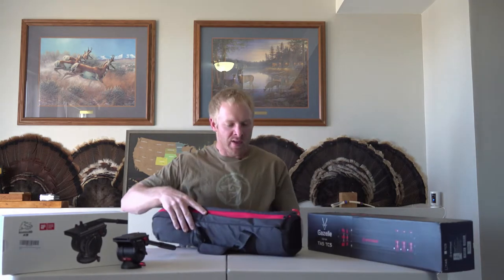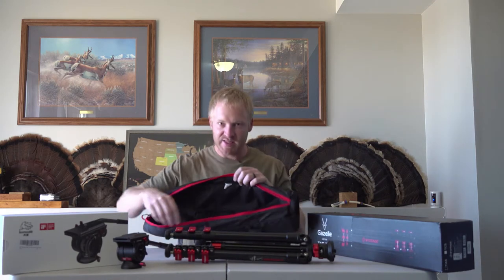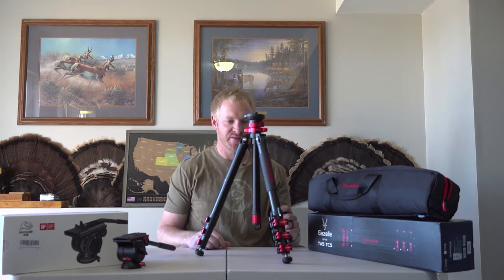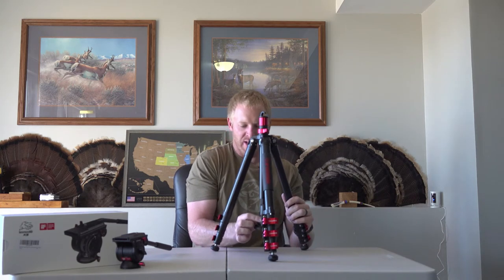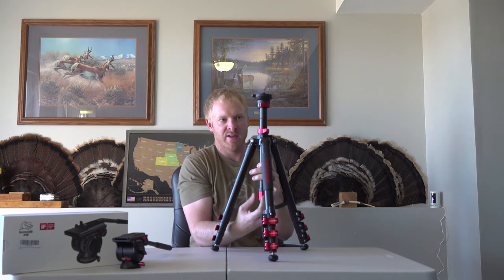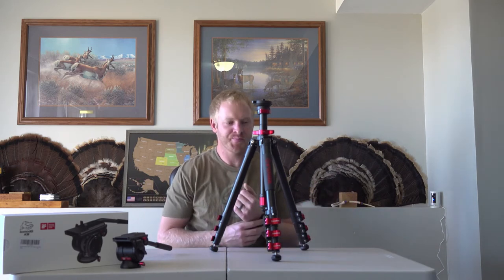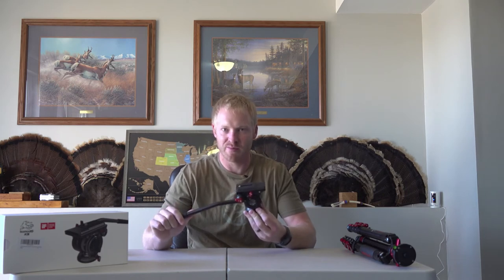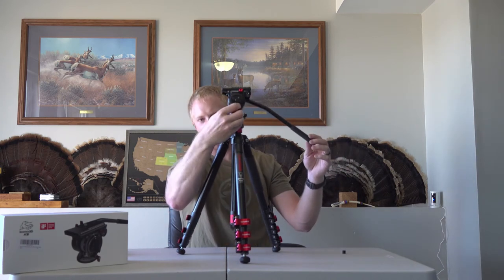iFootage Gazelle TA5 and Komodo K5 Review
Review of the iFootage Gazelle Upright TA5 Tripod and iFootage Komodo K5 Fluid Video Head.  Video by Chameleon Outdoors.